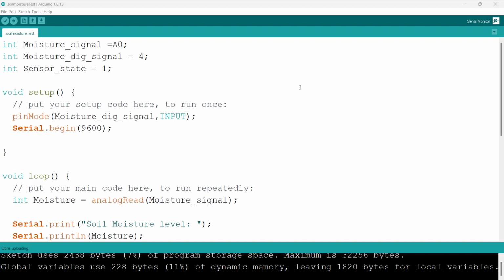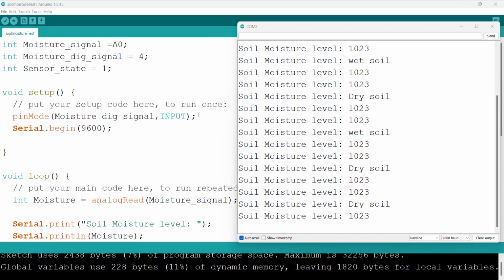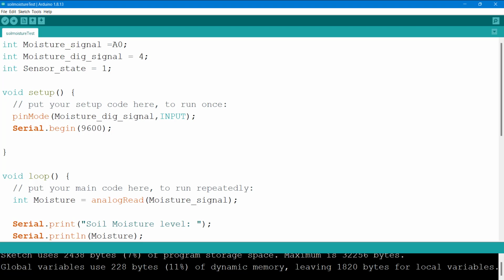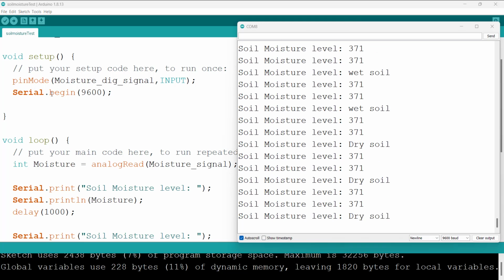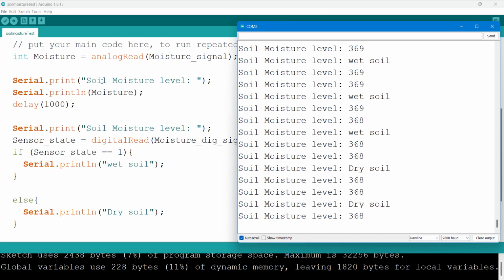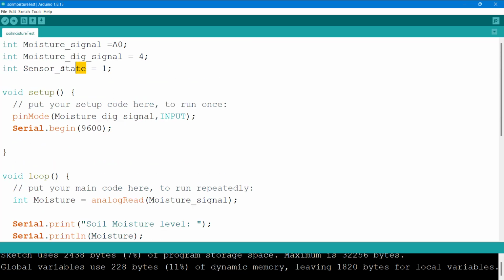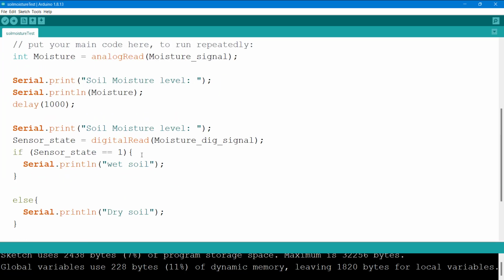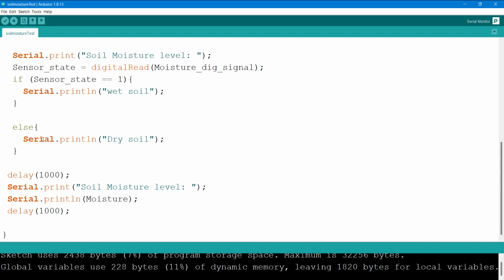2:Programming our Soil Moisture Sensor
Programming our Soil Moisture Sensor